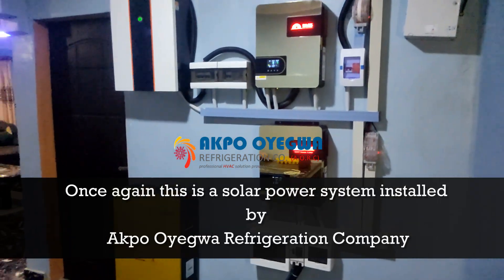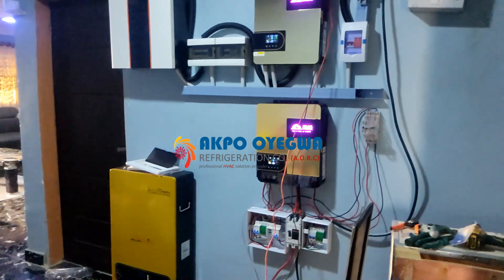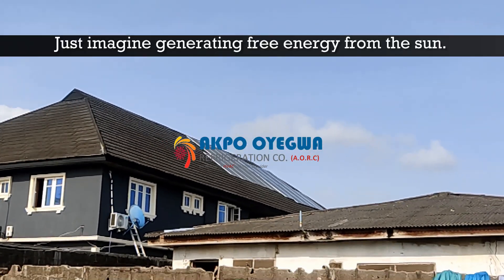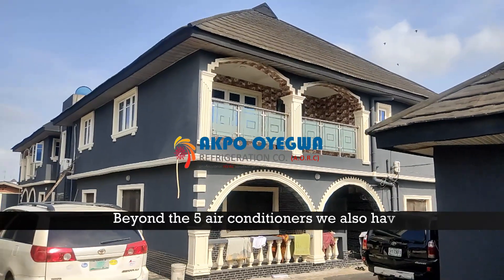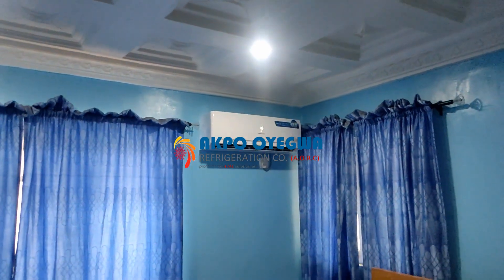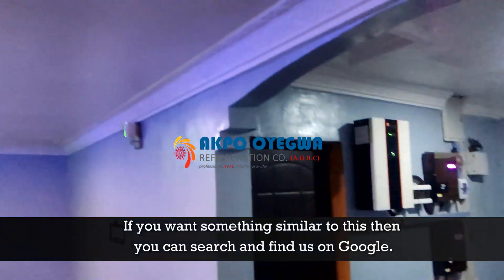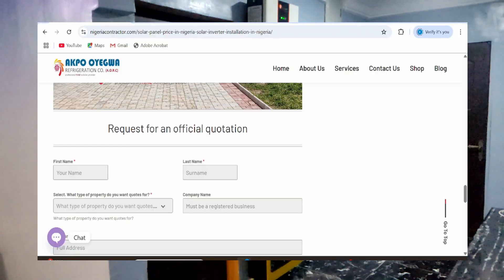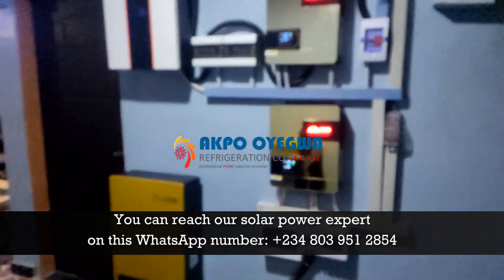Solar Power System Installation in Nigeria That Can Power 5 Air Conditioning Units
Solar Power System Installation in Ikotun, Lagos, Nigeria | That Can Power All Appliances Including 5 Air Conditioning Units.

Once again, Akpo Oyegwa Refrigeration Company has successfully installed a solar power system in Ikotun, Lagos, Nigeria.

💡 Why Go Solar?
✅ No more utility bills – Enjoy free energy from the sun!
✅ No fuel required – Say goodbye to generator costs.
✅ Reliable power – No more national grid failures!

🔧 System Details:
🔹 12kW Hybrid Inverter
🔹 10kW Solar Panels
🔹 20kWh Lithium Battery Backup
🏡 Powers a 4-apartment building (each with 3 bedrooms)
❄️ Supports 5 air conditioners + TVs, refrigerators, water pump, washing machines & more!

💡 Get Your Solar Solution Today!
If you need a similar installation, find Akpo Oyegwa Refrigeration Company on Google and request a quotation today!

With prices starting as low as NGN890,000, you can now enjoy uninterrupted power supply without breaking the bank.
Our system is designed to power all your essential appliances including:

 7 x LED light bulbs
 Television
 Radio
 2 Fans
 Smartphones
 Laptops
 Game console
 DVD player

And more! Plus, it's eco-friendly, reliable, and requires minimal maintenance.

Don't miss out on this opportunity to embrace sustainable energy solutions.
Make the switch to solar today!